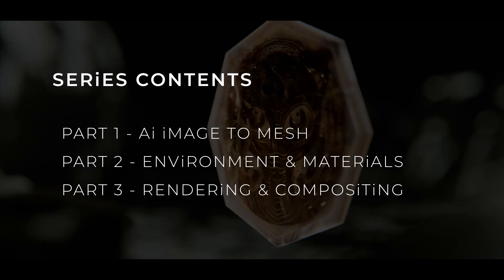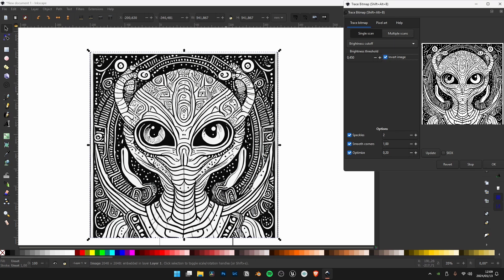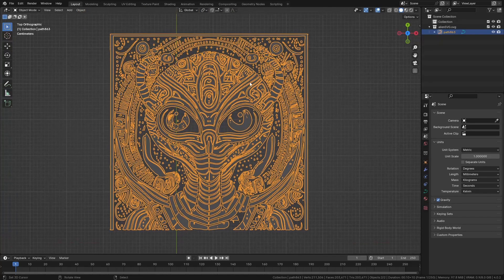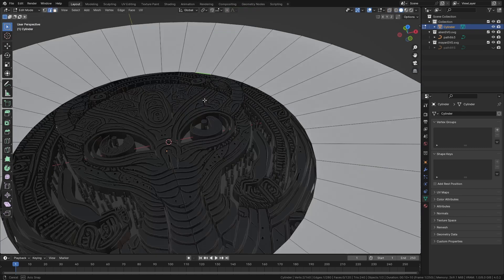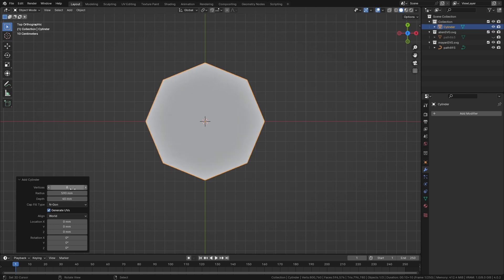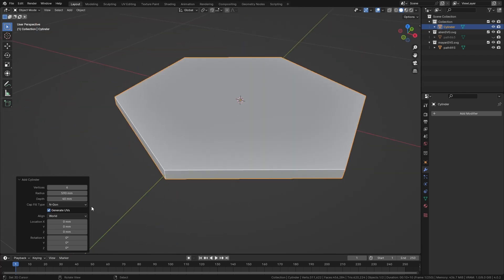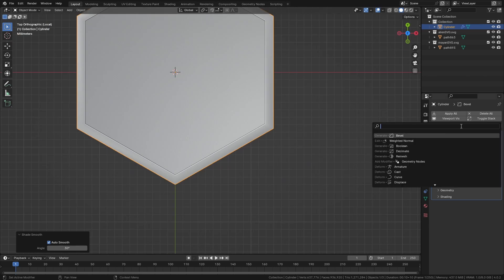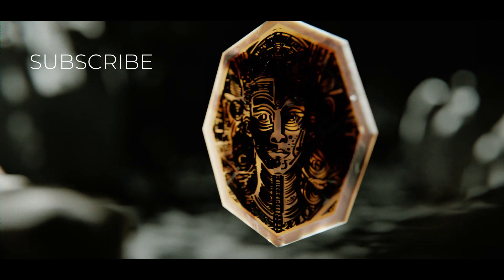Use Ai And Turn Any Image Into A 3D Model [100% Free]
What to expect in the series:
Part 1 - Using Ai and image to mesh convertion. Simply creating our coin.
Part 2 - Environment setup. Reaching for Photorealism
Part 3 - Animating, Compositing, & Rendering